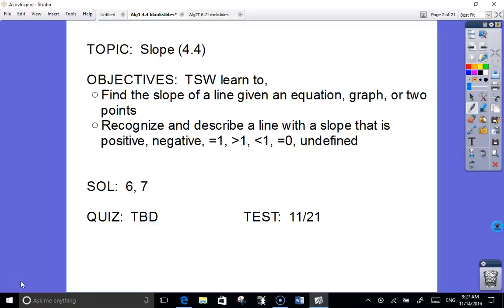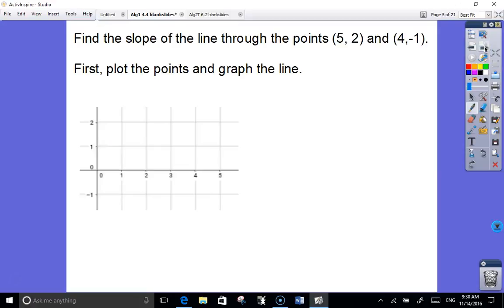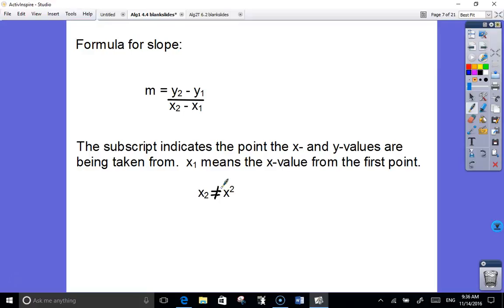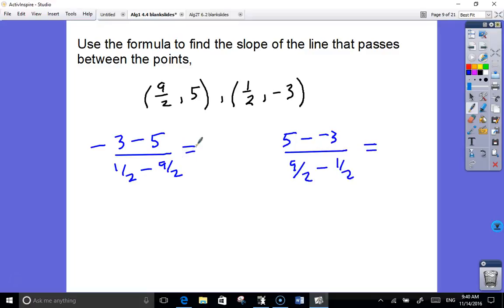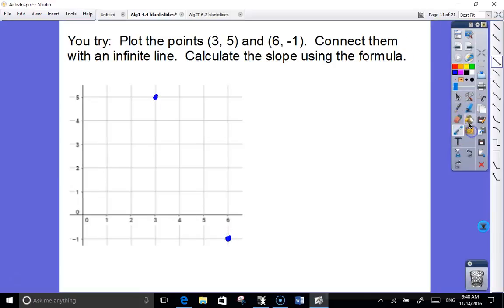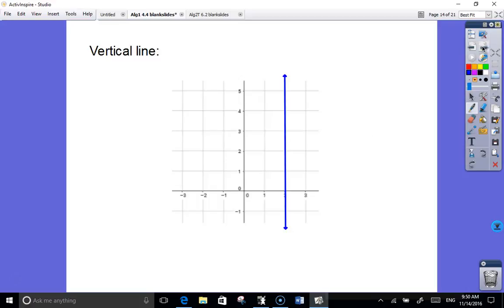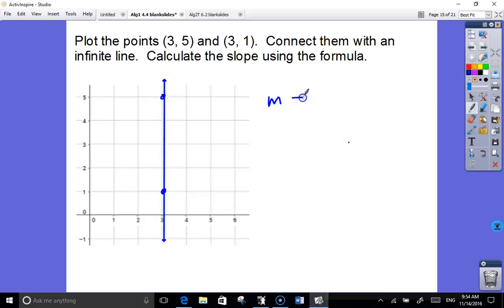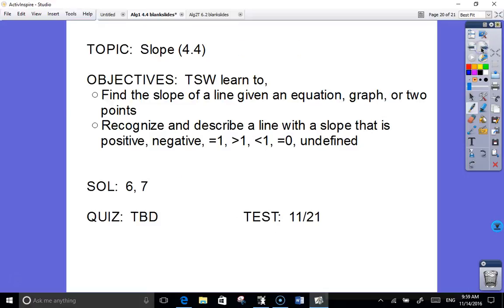Mr Callahan, Math Teacher, Tabb High School